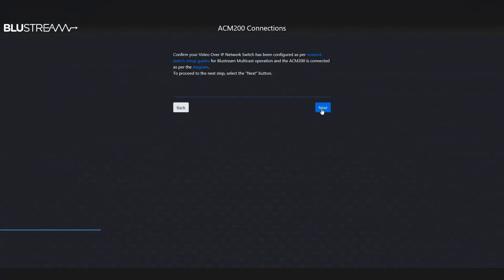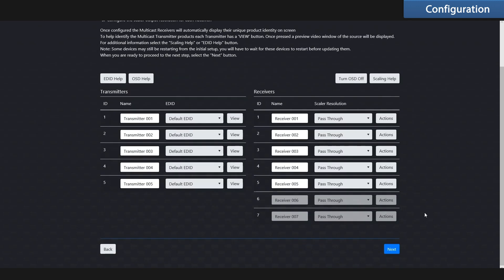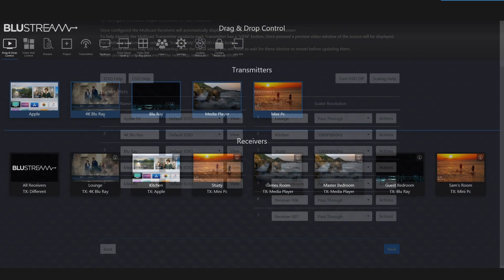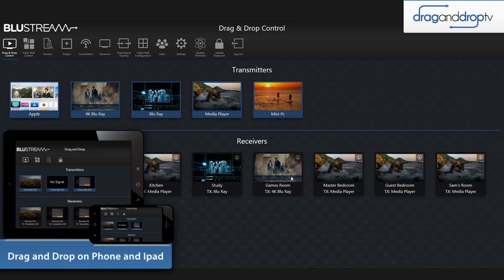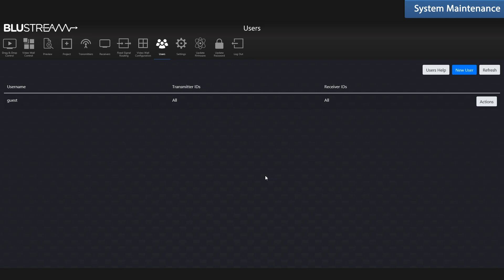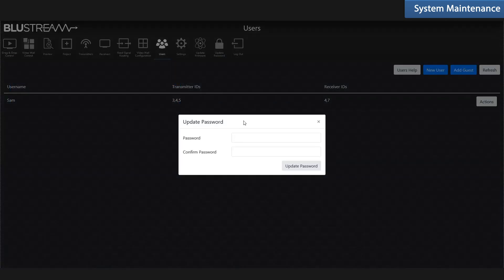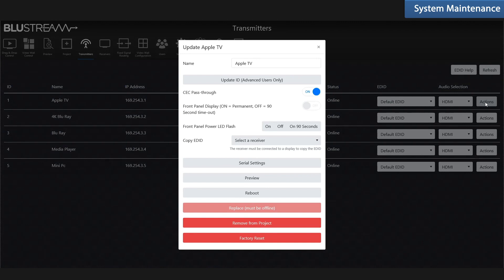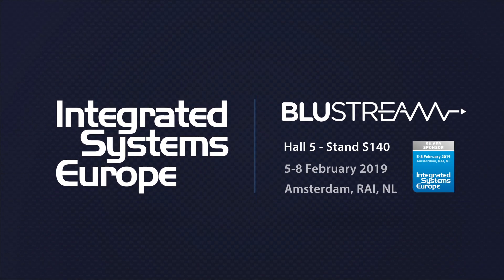NEW ACM200 - Software Quick Start Guide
The ACM200 includes a NEW web interface module for configuration and control of the Multicast system. It features 'Drag and Drop TV' source selection with video preview and independent routing of IR, RS-232, USB/KVM, Audio and Video. This quick start guide gives you a 3 minute introduction to the software and configuration process.